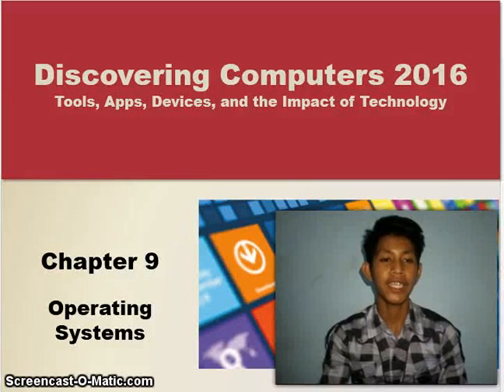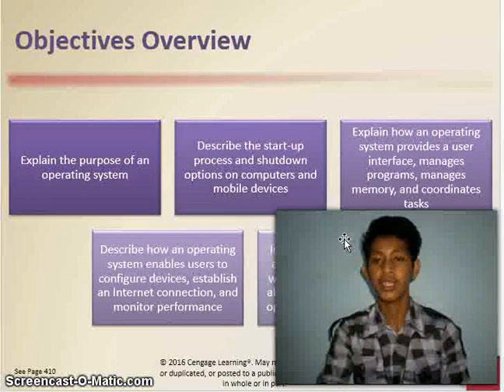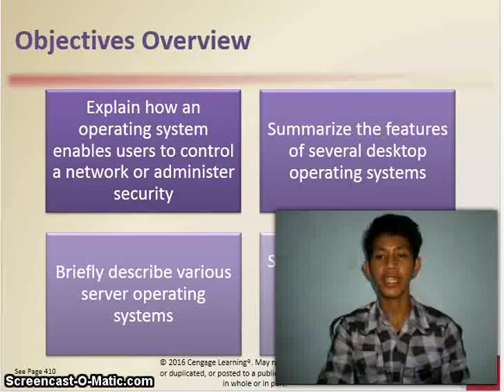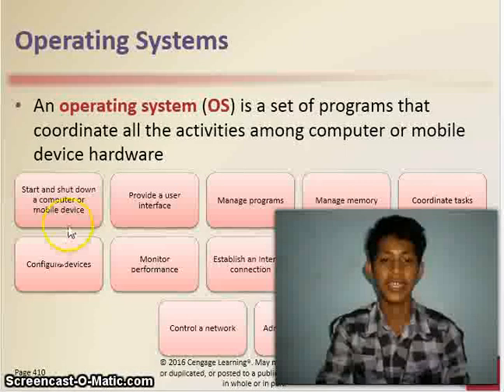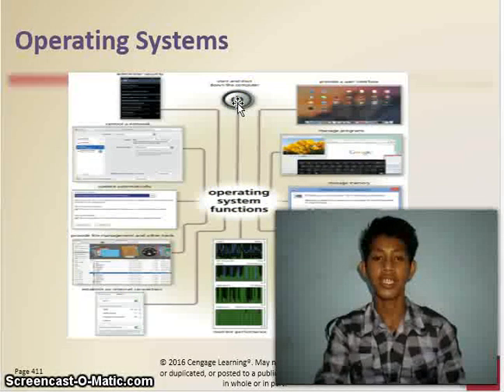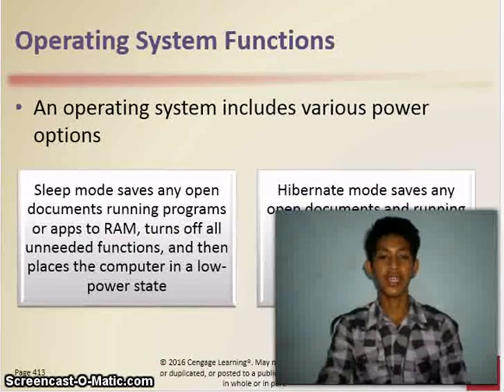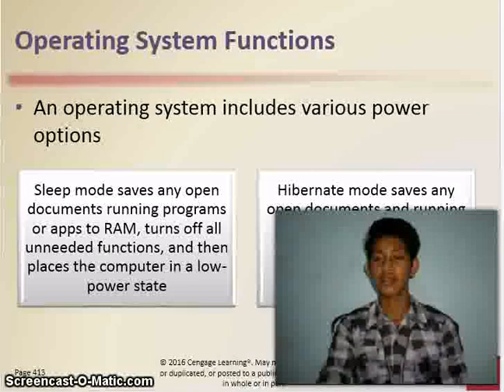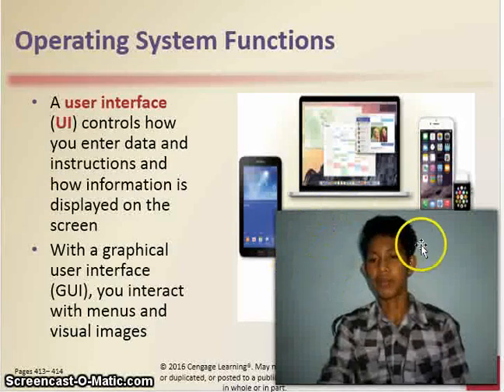report of benedict in IT 1111